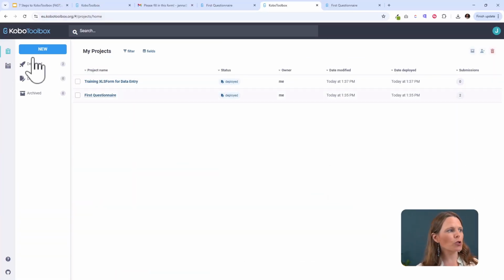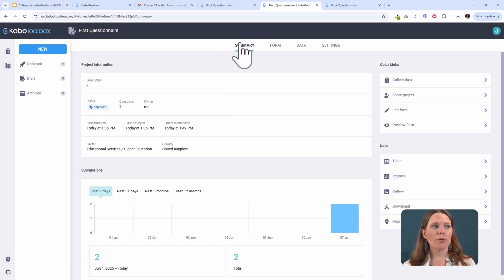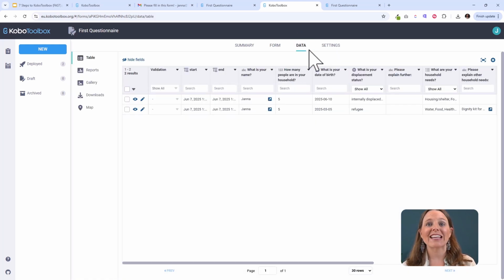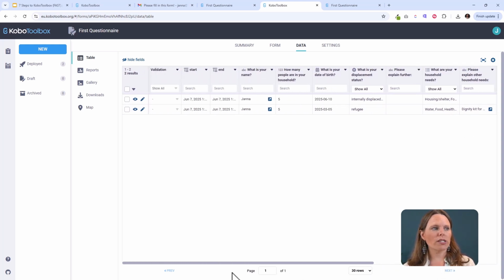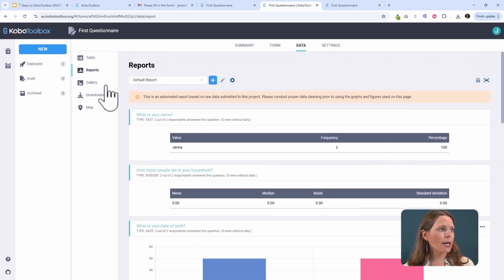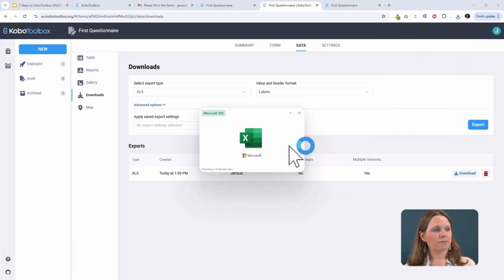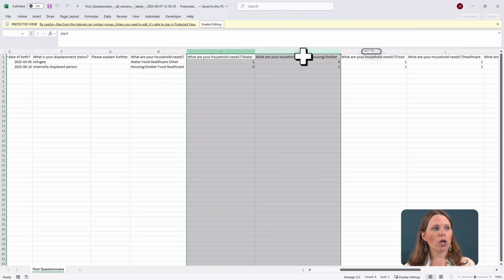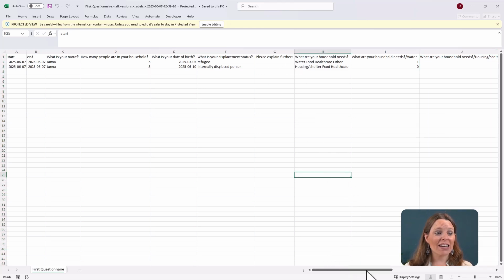KoboToolbox Training for Beginners - Lesson 6 | Check Data in Server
This is the sixth video in our series of super-simple baby steps needed in order to get started using mobile data collection.

Maybe you collect data:
- for research
- for monitoring and evaluation
- for needs assessments

You no longer need to collect data using paper questionnaires and then do data entry back at the office...it's time you were collecting digital data using your Android device!

✅ If you enjoyed this, you'll love our FREE, Certificated Course On “Getting Started in KoBoToolbox?”

✅Ready for more? Consider our Beginner or Specialist Courses